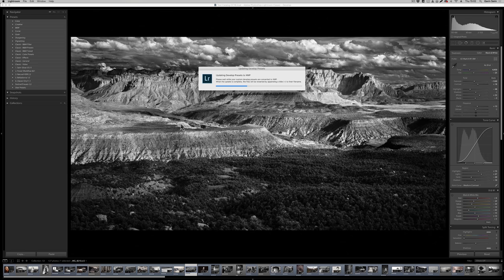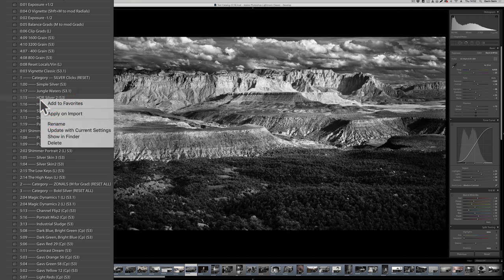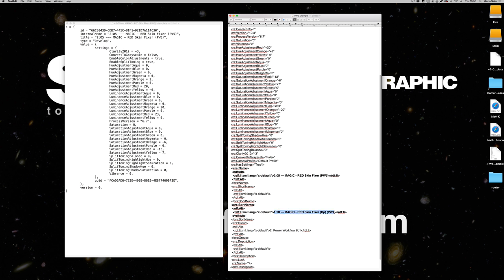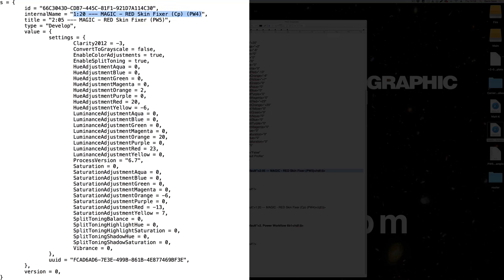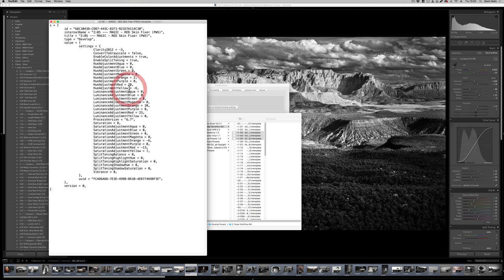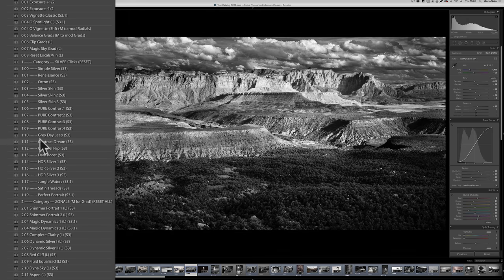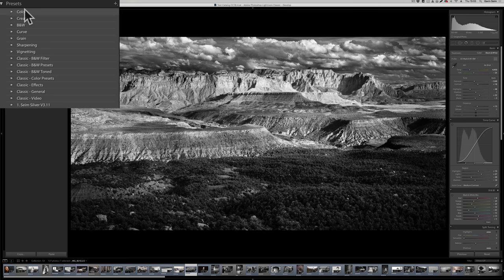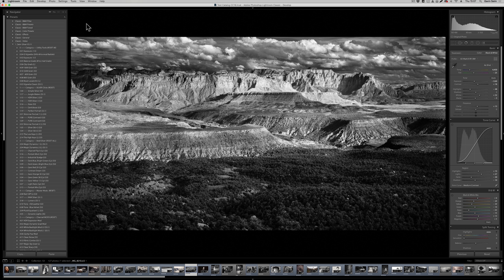Presets Out of Order in Lightroom 7.3 - FIX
Lightroom 7.3 included bugs, so much so that we're recommending people want to update. But this one with presets not sorting has people up in arms. Here's how you can work around it.

Here's a couple links on what else is in this update.